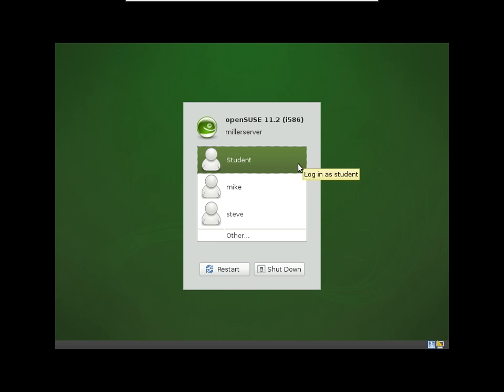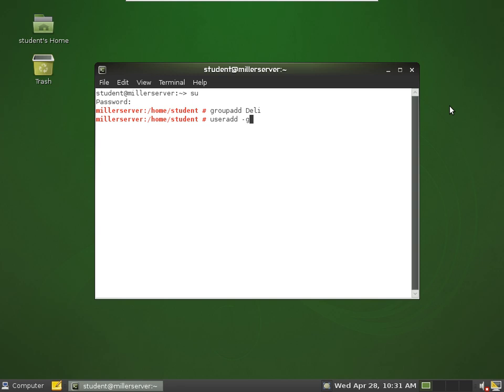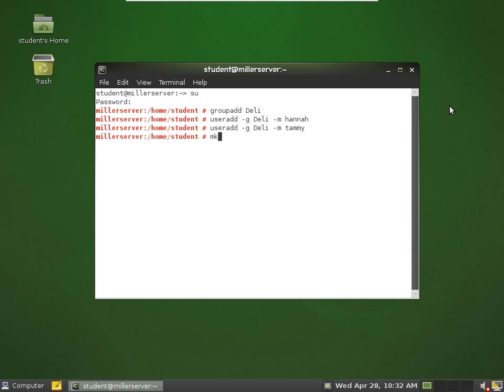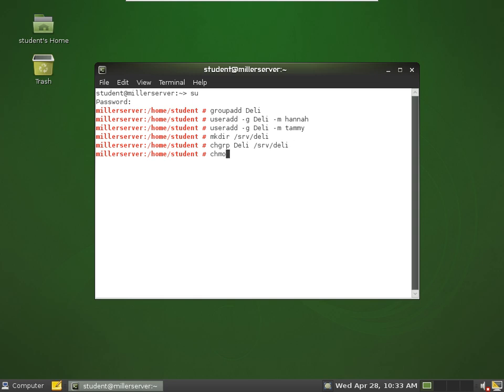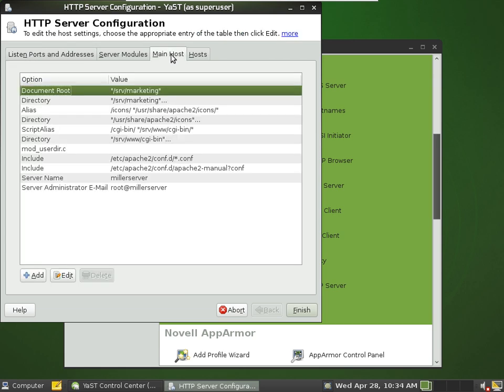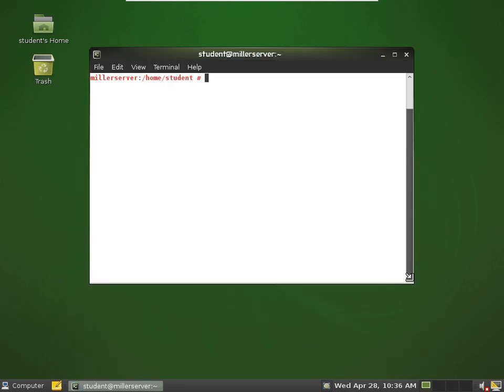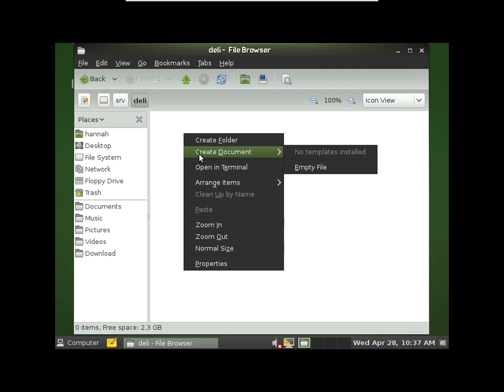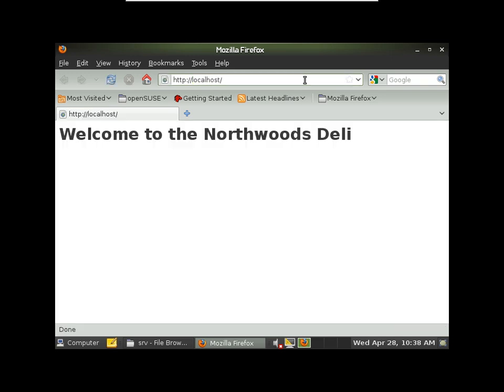SUSE HTTP Setup